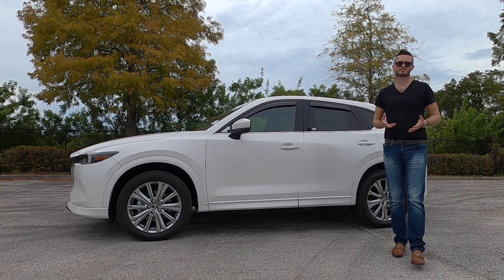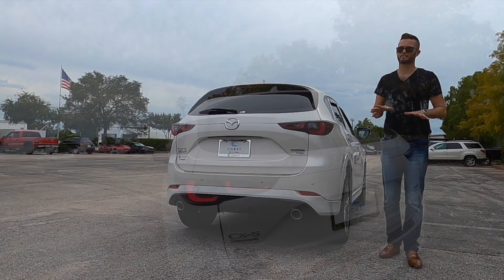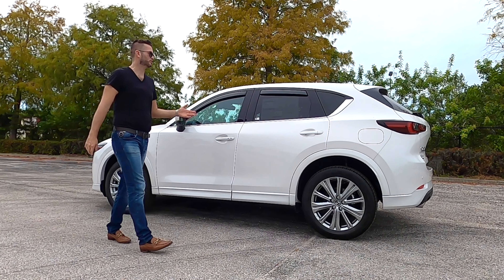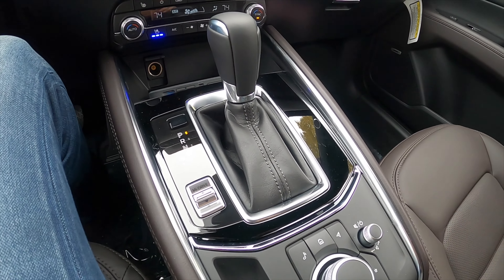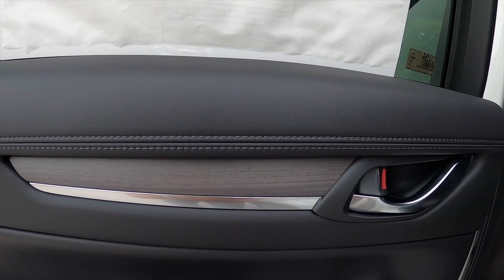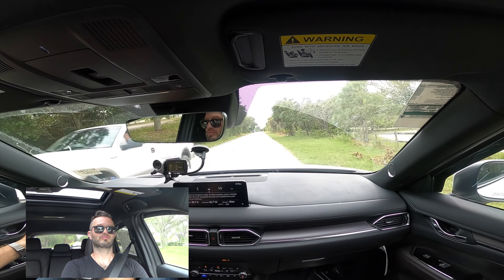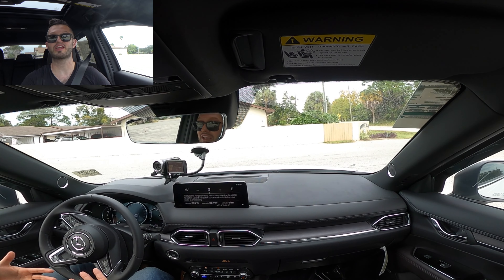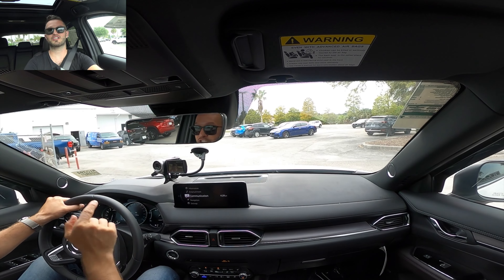2023 Mazda CX-5 Turbo is it Better than the CX-50 : All Specs & Test Drive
In this full review I will explain all the specs and take this 2023 Mazda CX5 out on my test drive. The CX-5 Turbo Signature gets bigger wheels, MI-Drive and a turbocharge. Is the new CX-50 better than the CX-5?